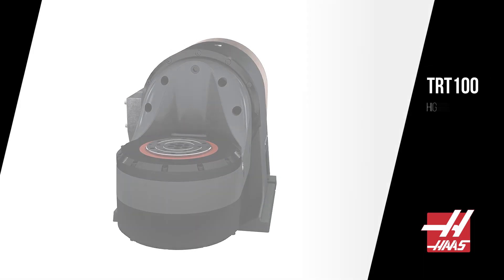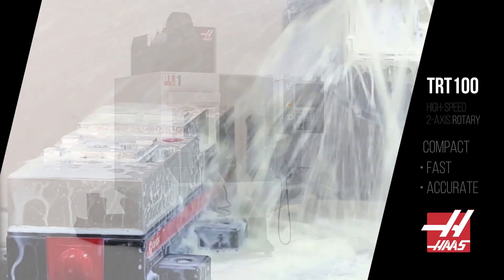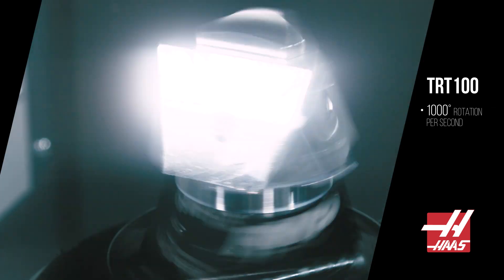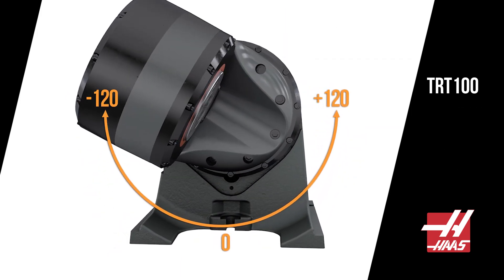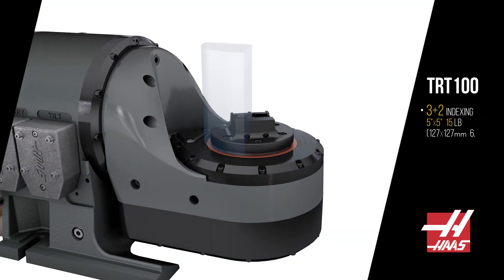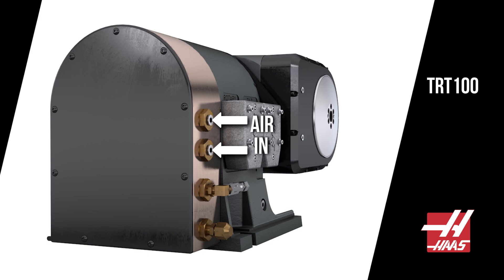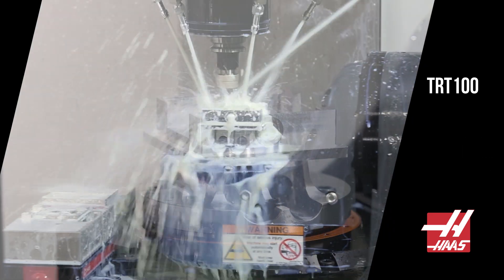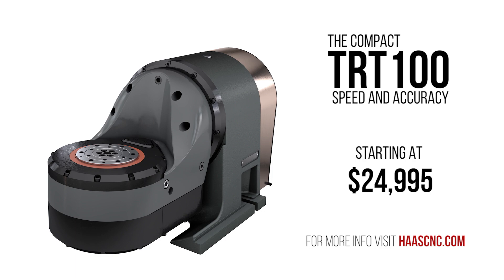The Haas TRT100 Dual-Axis Rotary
The compact Haas TRT100 dual-axis rotary table is perfect for smaller parts needing multiple operations, and it’s small enough to fit into most Haas mills – all the way down to the DT-1. Whether your application requires true simultaneous 5-axis machining, or 3+2 positioning, the TRT100 will make your shop more productive.

Don’t miss any Haas videos. to join our email list!